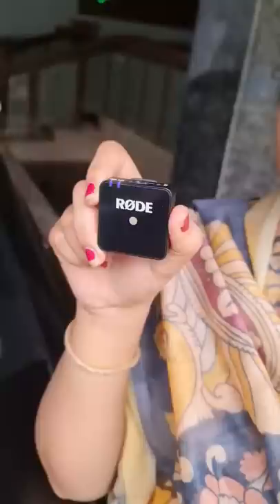Rode Wireless GO || Anvitha Vlogs MIC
guys in this video I am showing you a rode wireless go mic that runs with out a wire and works for 8 hours with one single charge in 100 meter radius.

rode is one of the top quality mic providers in the world. this is a premium sound brand that produces one of the Industries top equipment when it comes to content making.

 do check out the link in the product tag of Anvitha vlogs YouTube channel and buy it if you like it